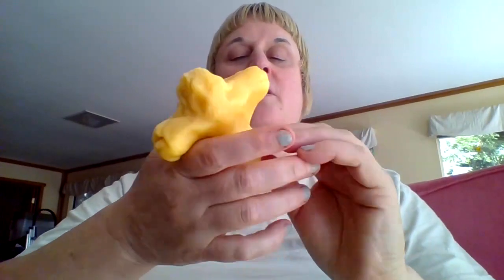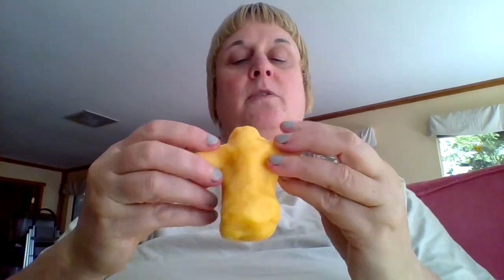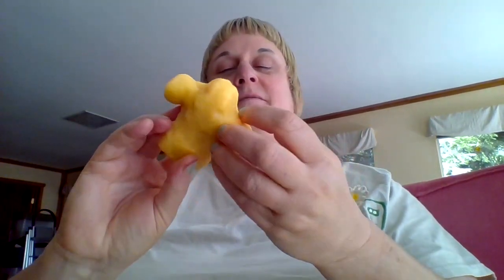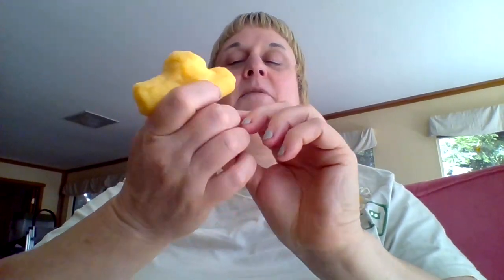Yellow Astronaut Video